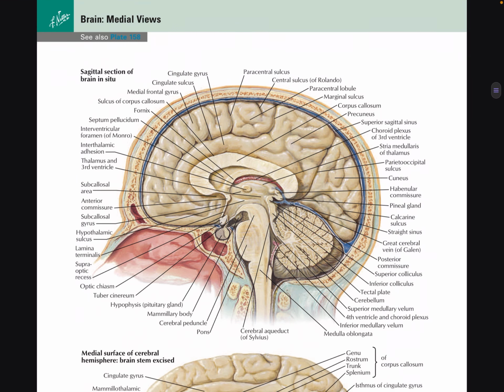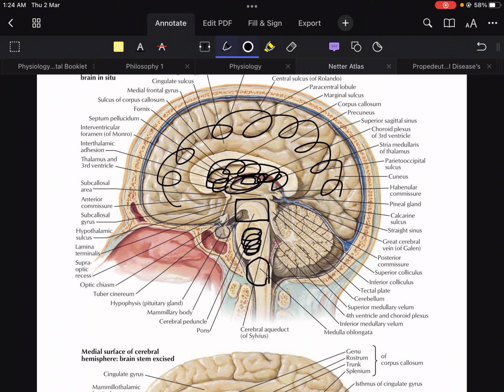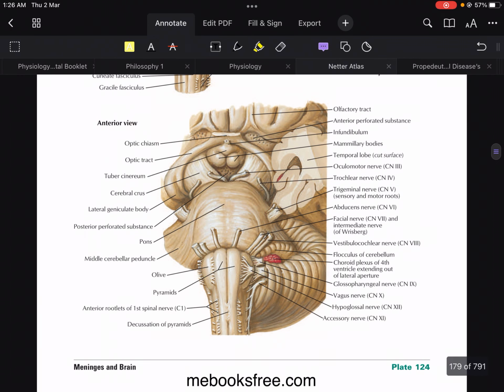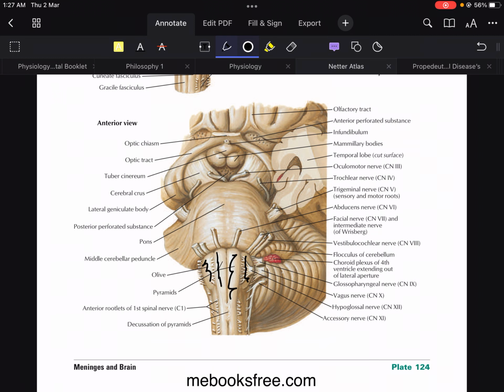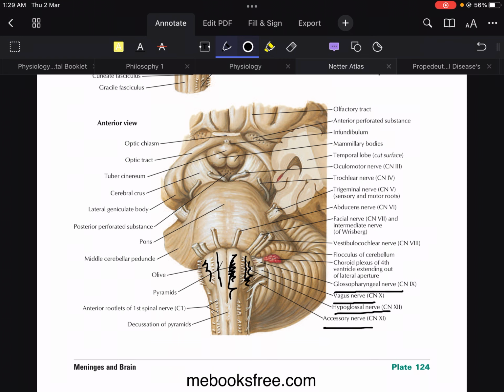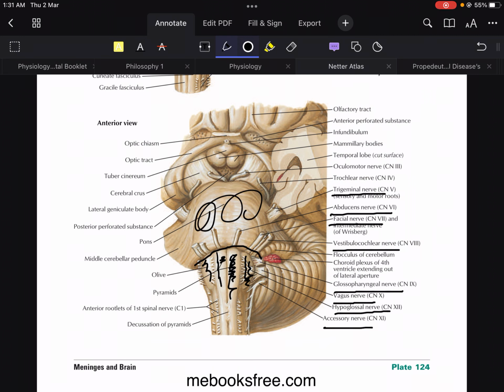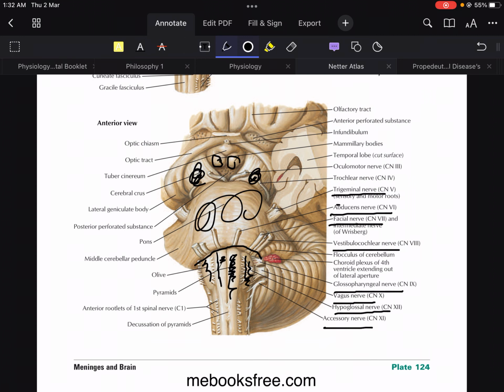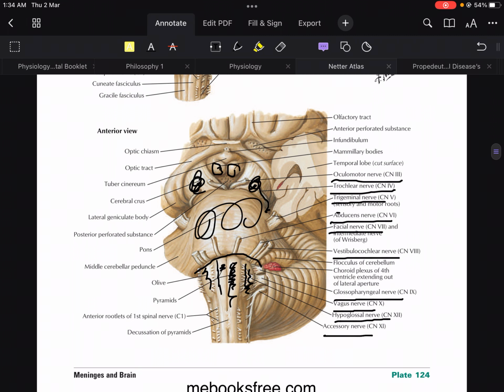Central Nervous System (Brain) Part 1